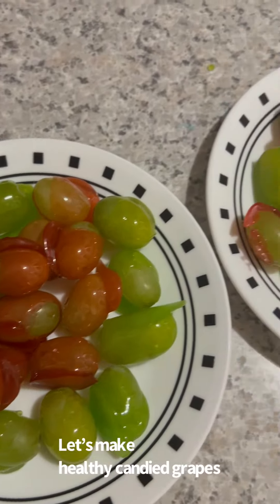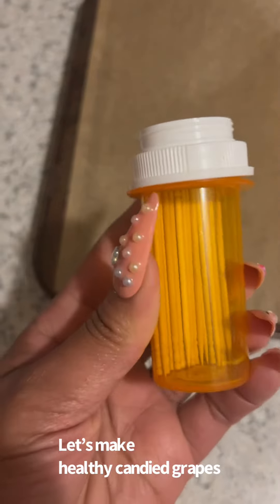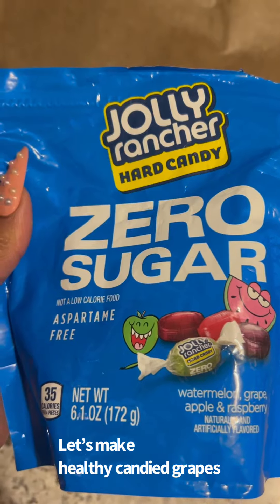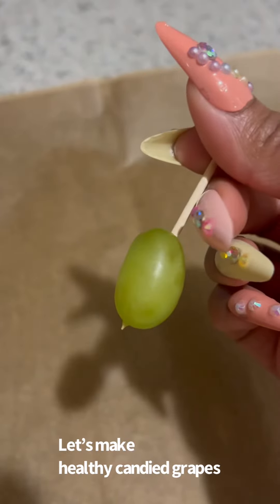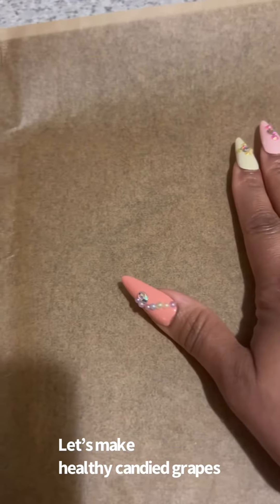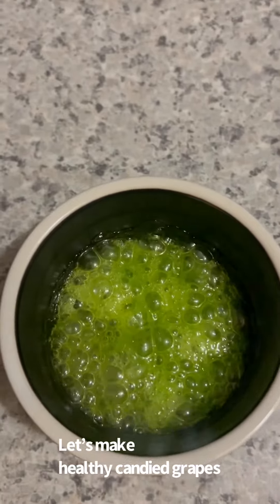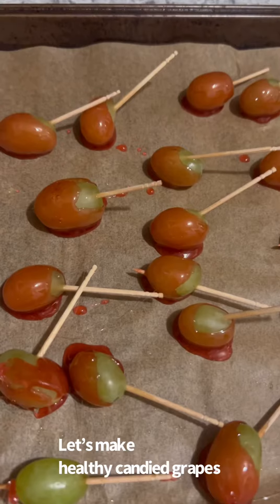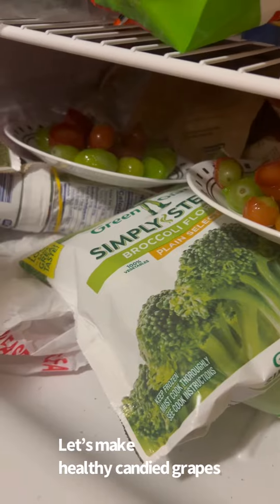Let’s make healthy candied grapes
When I tell you that these healthy candied grapes are a must do! 👍🏽👍🏽 They're so juicy, sweet, yet tart, and utterly delicious. It’s our take on glacé fruit or tanghulu. 🍇🍬🍡